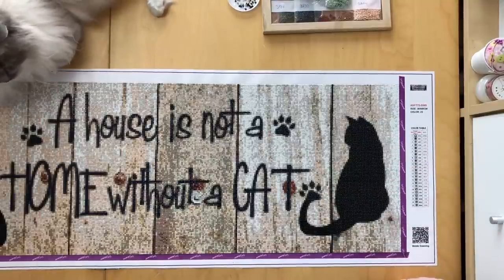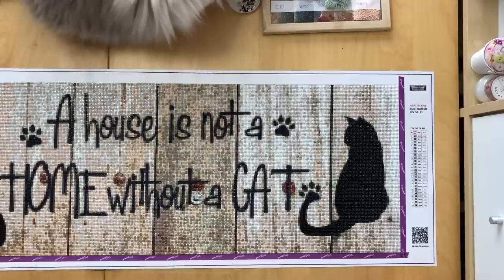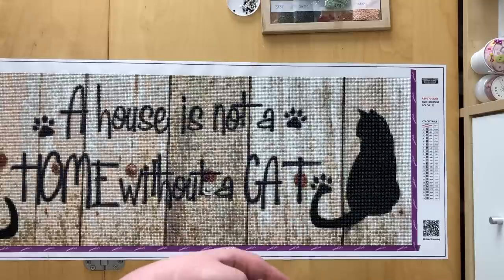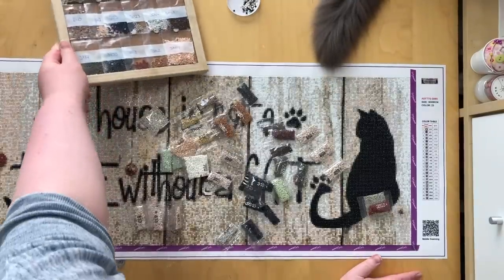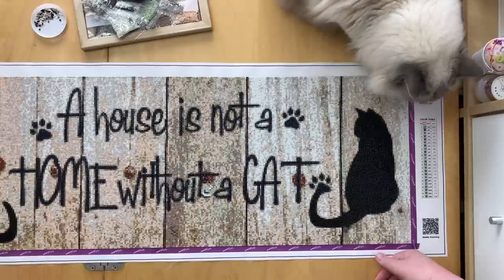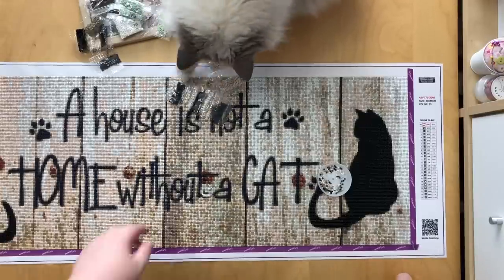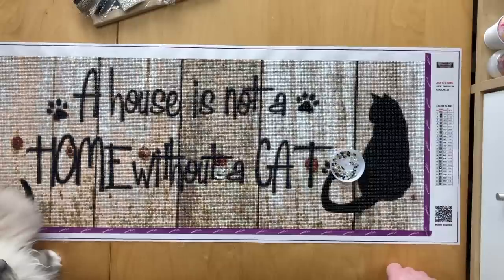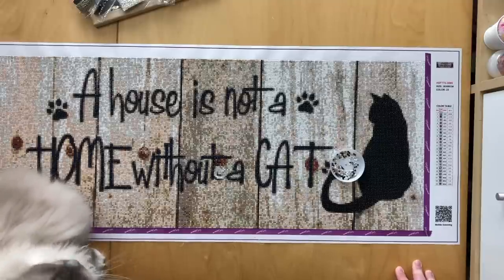Final Review #10 - Ever Moment Store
It' done! :o)

30x85cm square, 23 colors and I spent 14 days working on it.

Ever Moment Store

Cat painting

Dog version